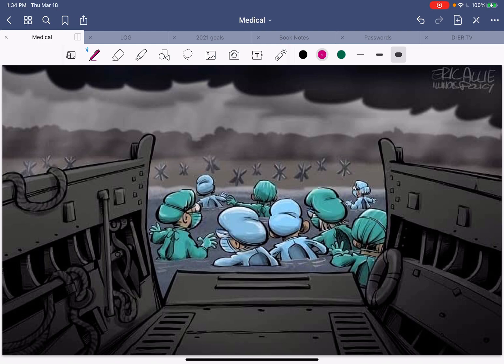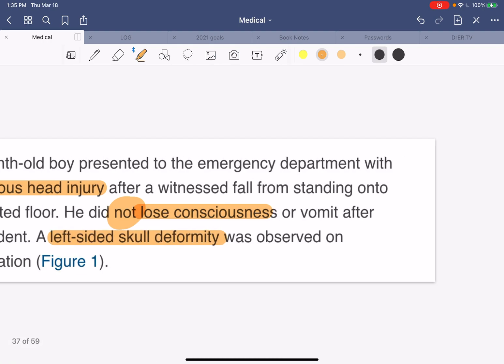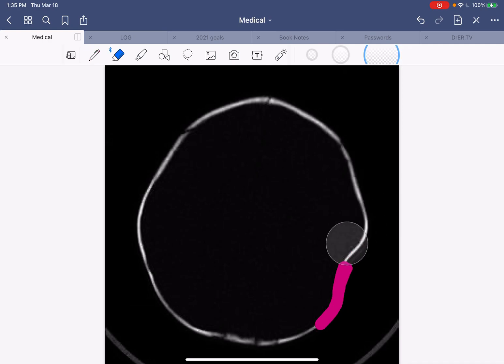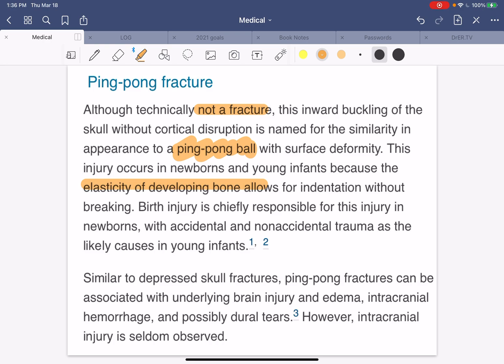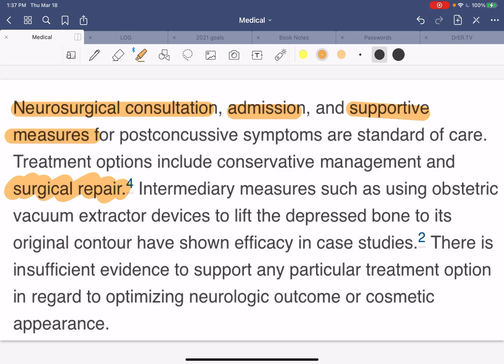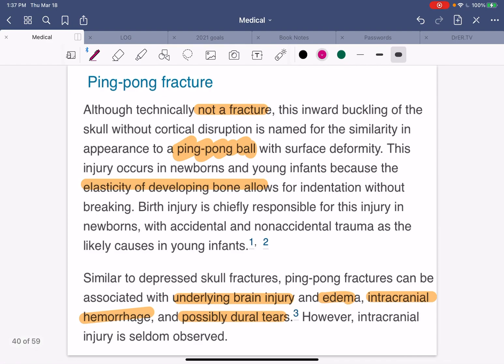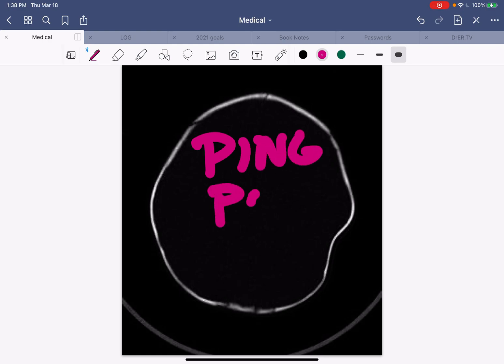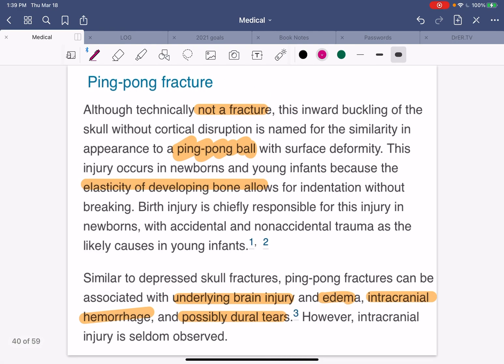Clinical Case: child bumps head and now has a ‘dent’ in his skull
your child presents with a skull deformity after a low mechanism fall, CT scan of the head confirms the deformity and excludes more severe disease